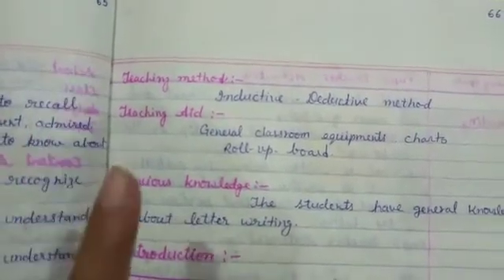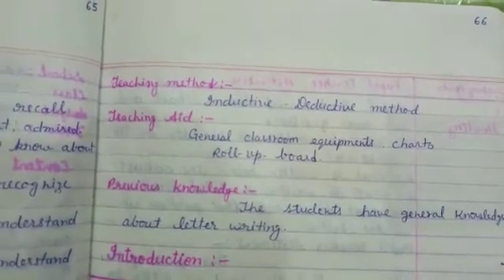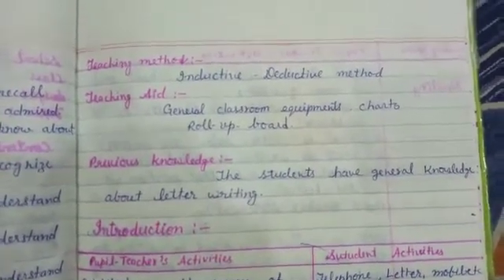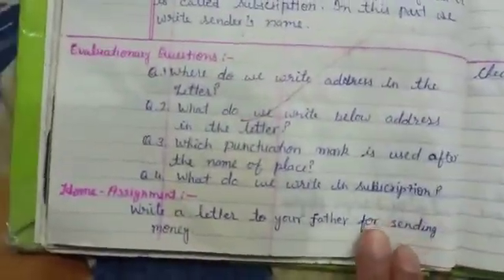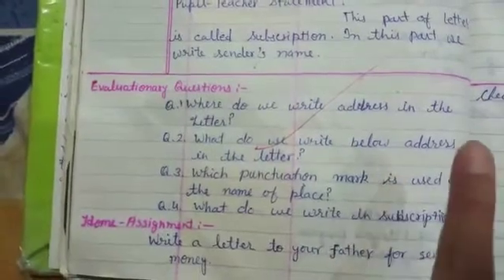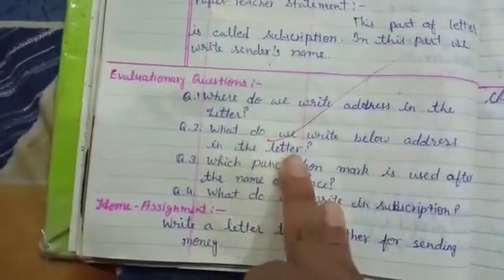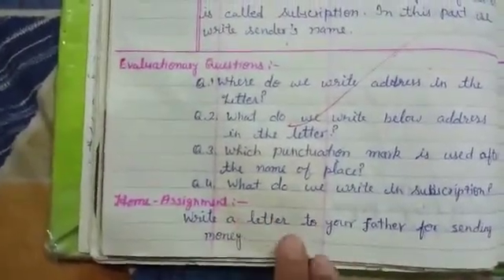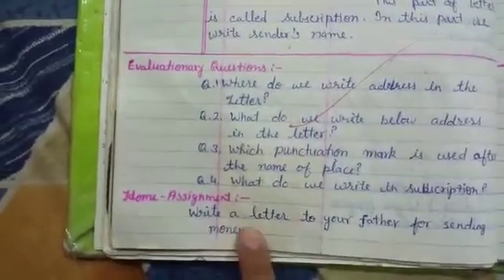English lesson plan letter#B.Ed